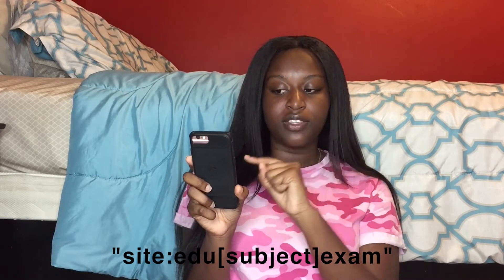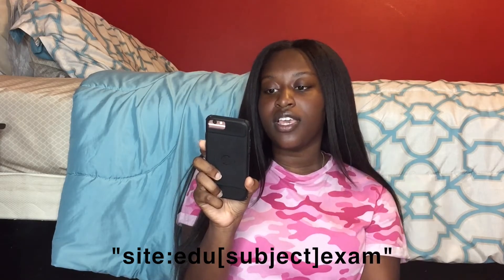Back to School Hacks: Saving, Study Tips & Life Hacks + Giveaway Info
Adulting 101! Who doesn’t want to save while in school?!? I wanted to share these with you because I wanted to help you if you ever needed to save money, study better and also just to share some life hacks. Today I'm back with another back to school video! Here are some great life hacks & study tips and money saving tips to have. These hacks are perfect for school and I hope these help! Share your hacks in the comments below!!

Make sure your post notification is on for upcoming giveaway information!

Don't forget to change the quality settings to 1080p HD!